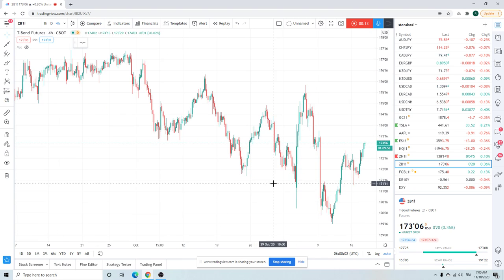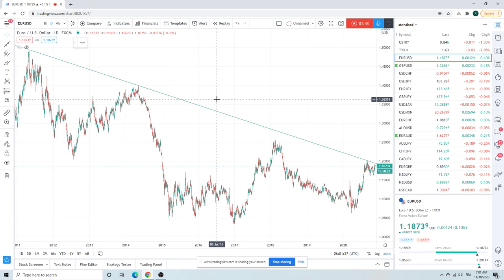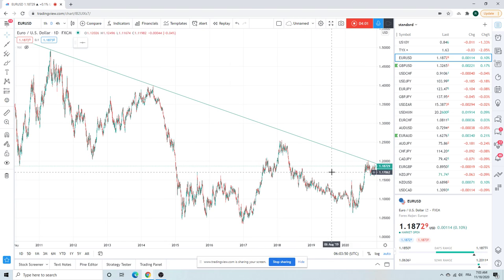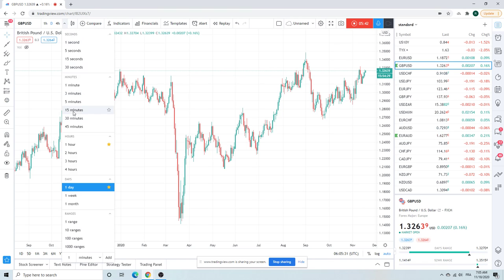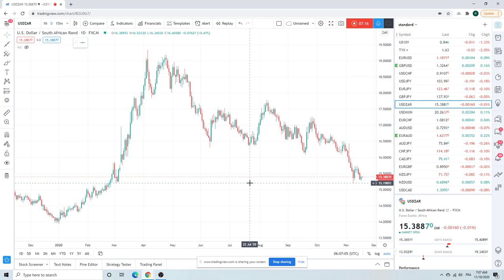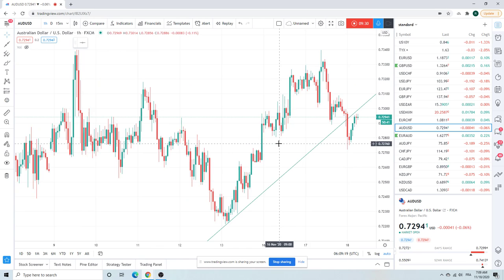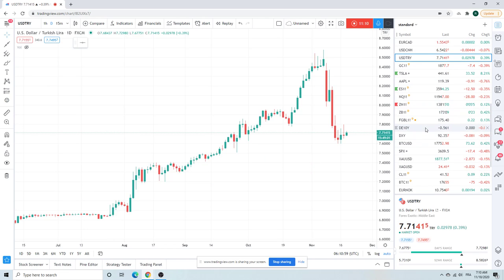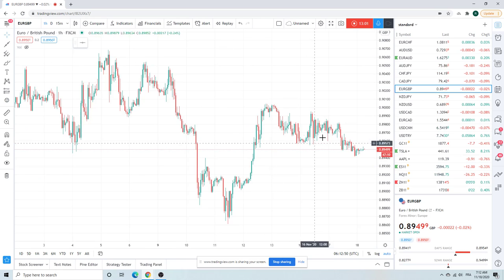FOREX TRADING Morning Call 18 Nov (EURUSD, EURGBP, AUDUSD) institutional view for individual traders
In today's video we talk
EURUSD - we are cautiously short
EURGBP - we are core short
AUDUSD - waiting on trend line
BTC/Bitcoin
Low volatility mkts, be patient